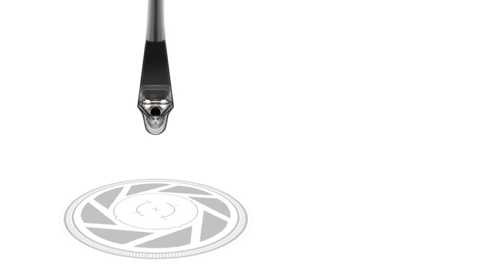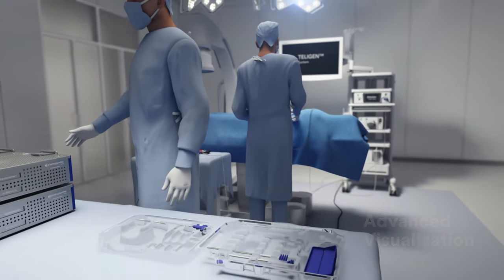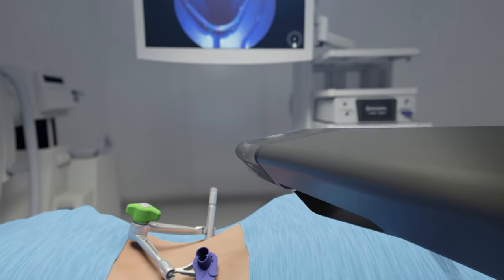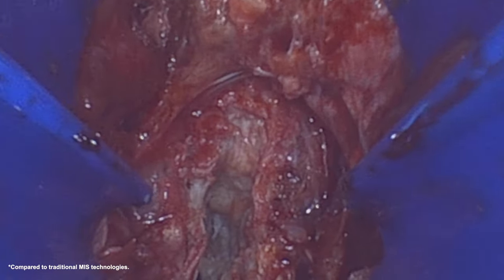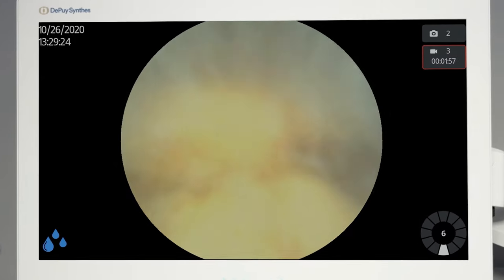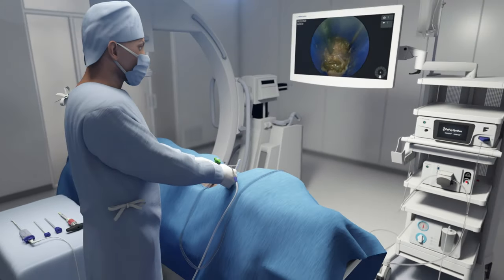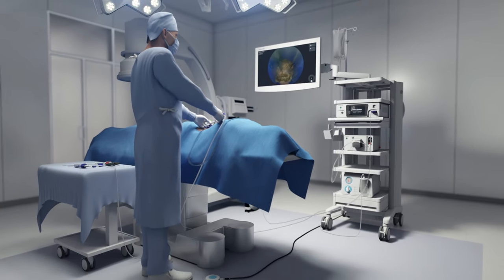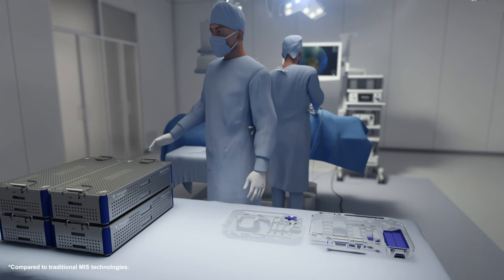Teligen™ System - See More. Achieve More.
TELIGEN™ is DePuy Synthes’ latest advanced visualization system for spine procedures, providing exceptional procedural control and economic value for minimally invasive surgery in a user-centric design.